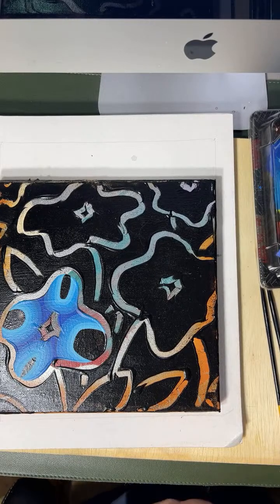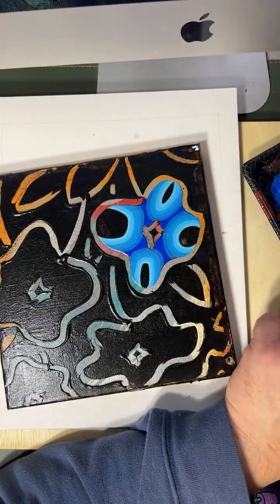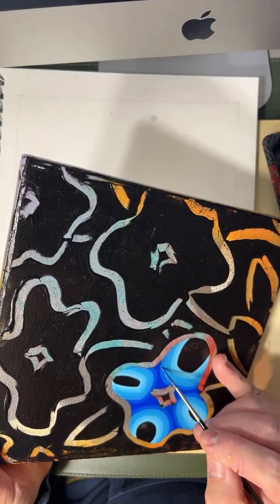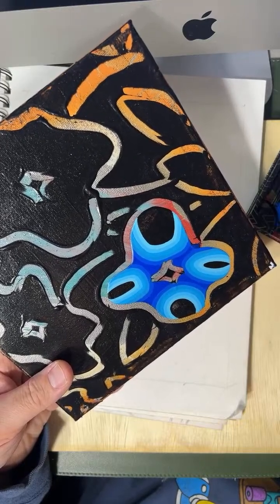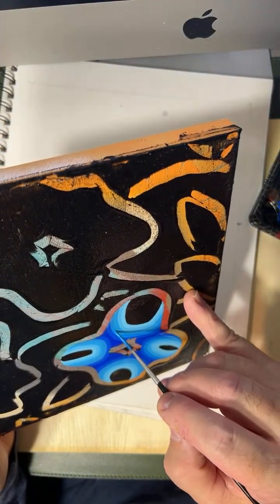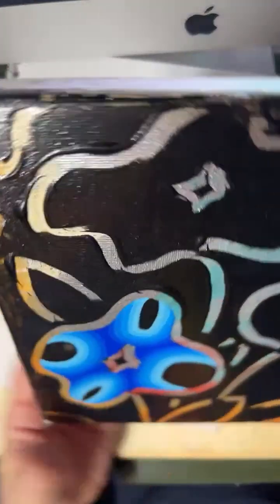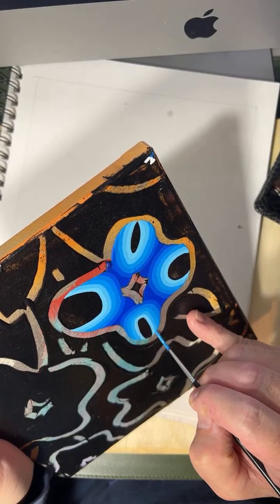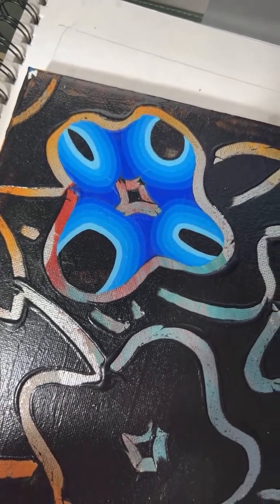Omizu Paintz Live! Painting Wildflowers.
A day in the life of a painter (on YT).  Coming back to painting some more of my "Wildflowers" canvases.

Music by our friend @FULLOFRAIN. Thank you!  From their channel @perkiespocket .